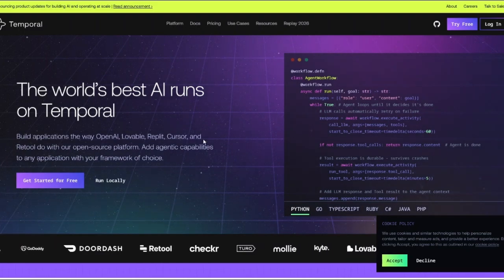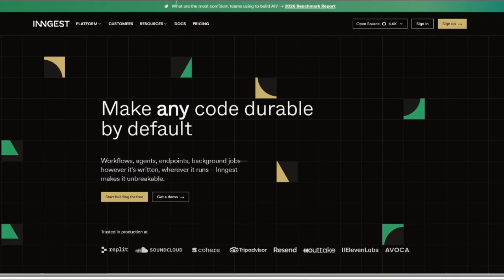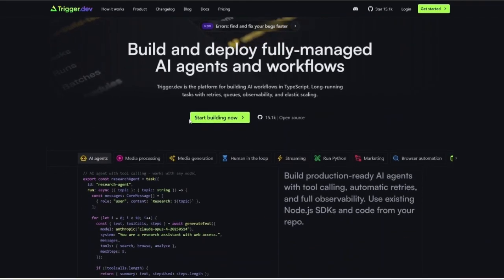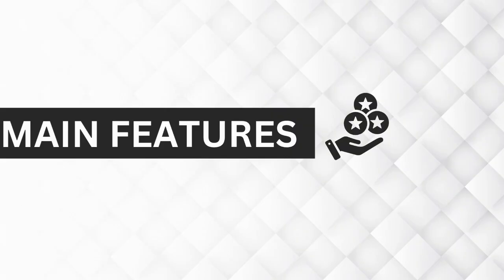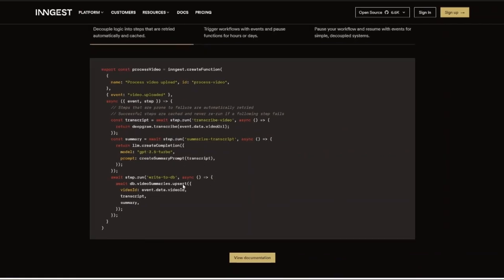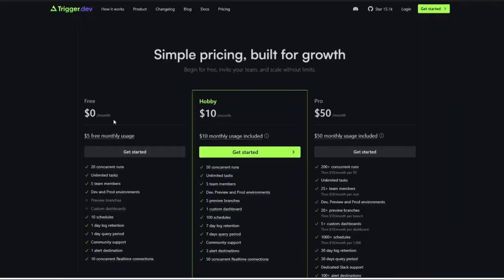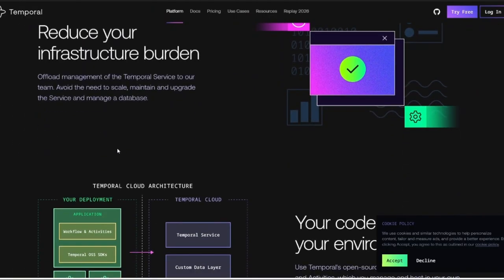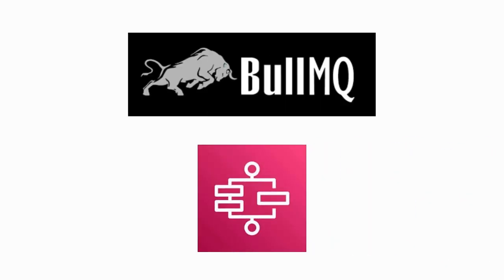Temporal vs Inngest vs Trigger.dev — Which Job Queue Will Survive Production? (2026)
We put three of the most talked-about job queue tools — Temporal, Inngest, and Trigger.dev — head-to-head to see which one actually holds up when your app hits real-world scale. 🔍 This quick breakdown covers the key differences in reliability, developer experience, and production readiness so you can make a confident choice for your next project. No fluff — just a clear, honest comparison to save you hours of research. Drop your questions or hot takes in the comments below!